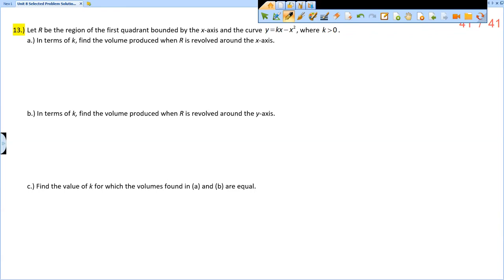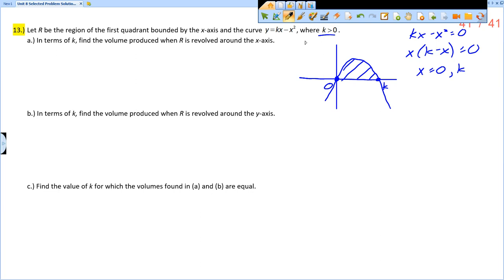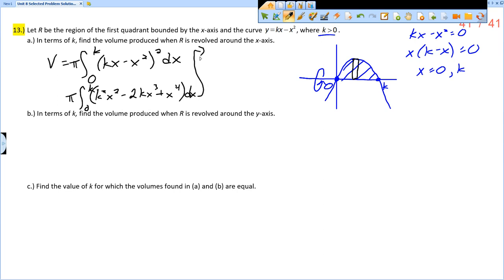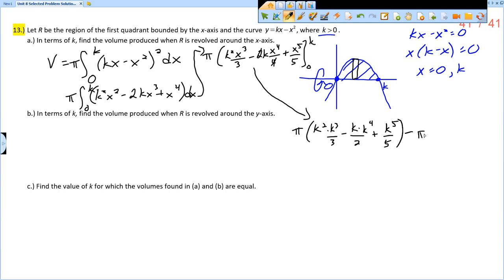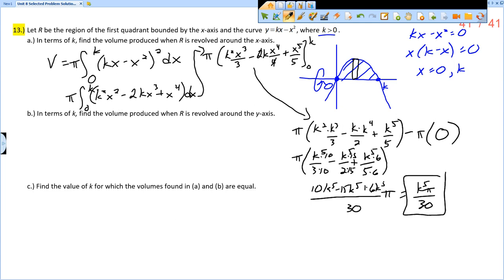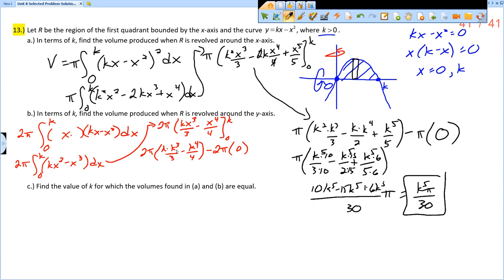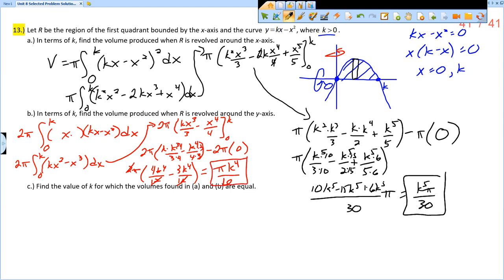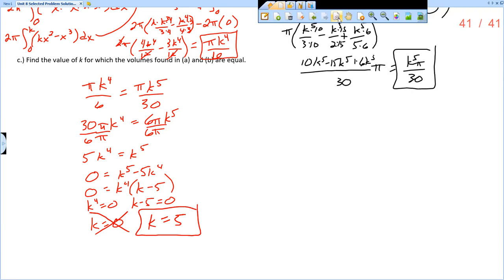Unit 8 Review #13